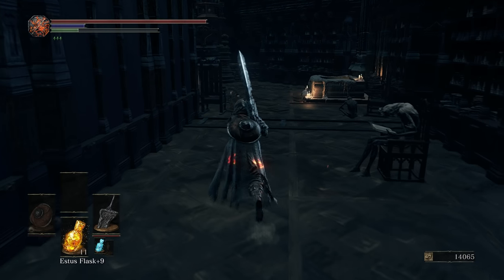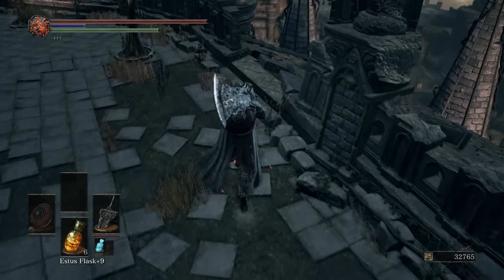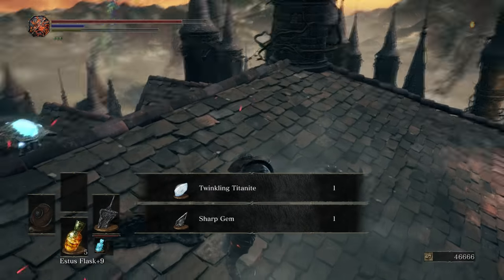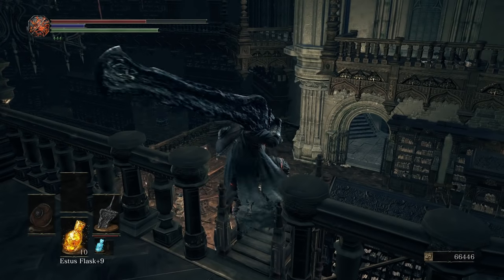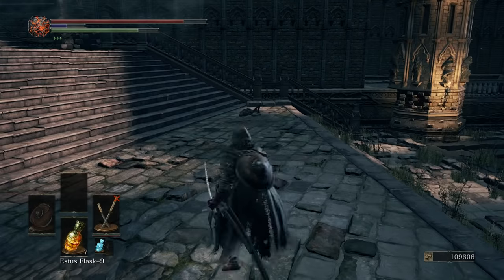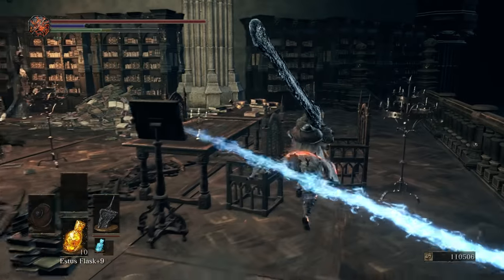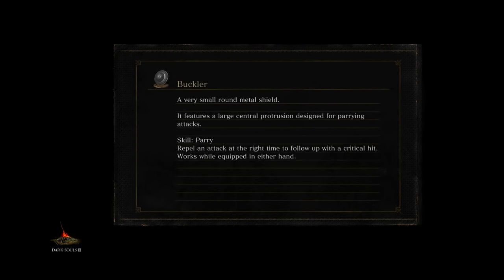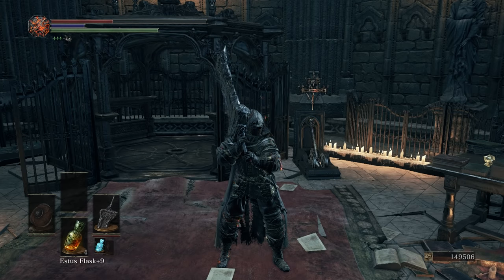Dark Souls 3 - Walkthrough Part 30: Grand Archives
All recordings are on an Elgato HD60.